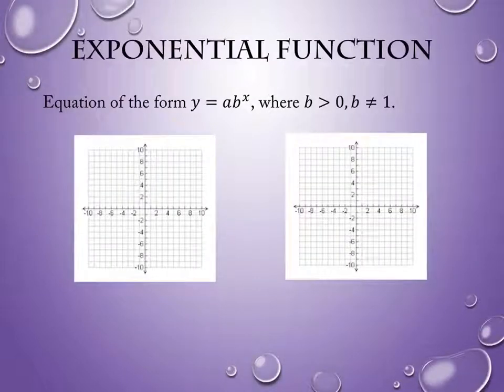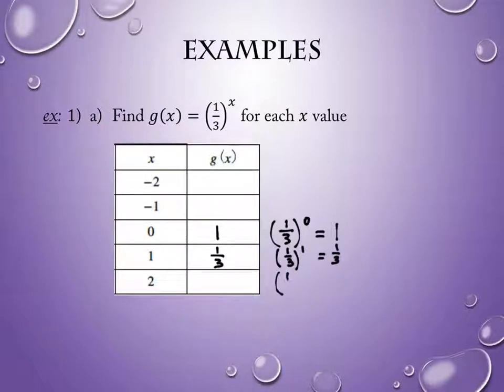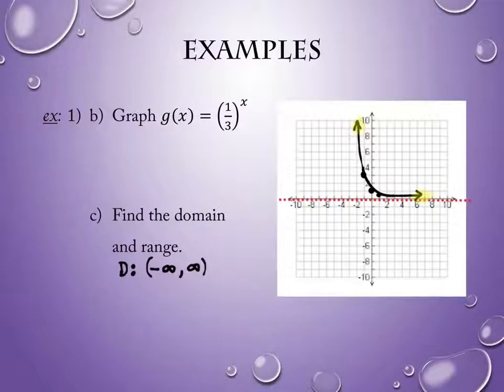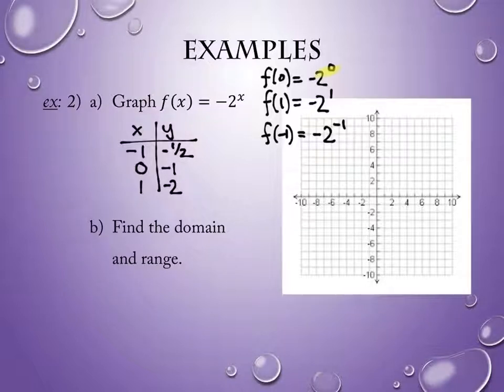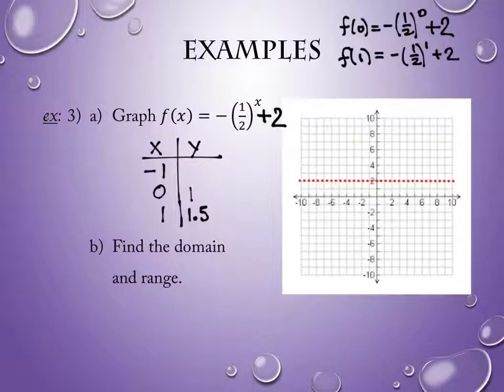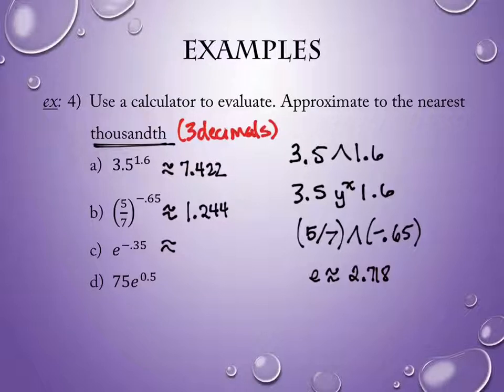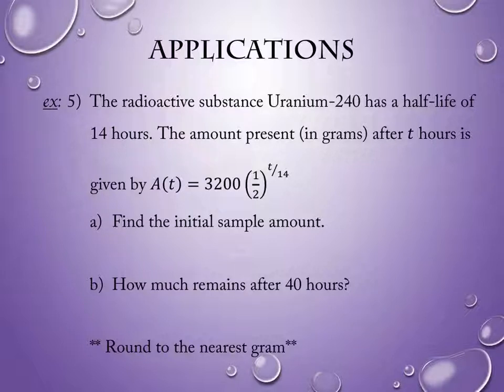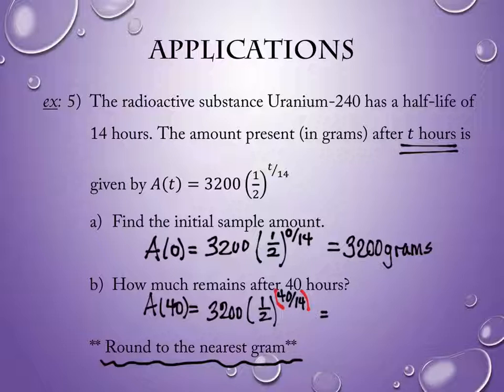5.2 Exponential Functions (part 1)